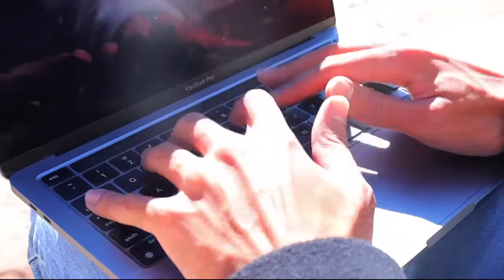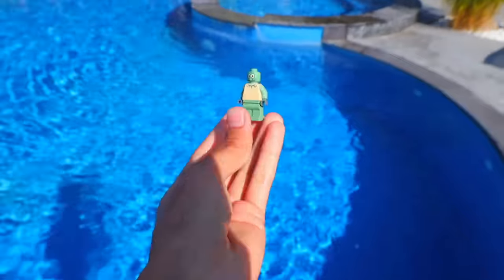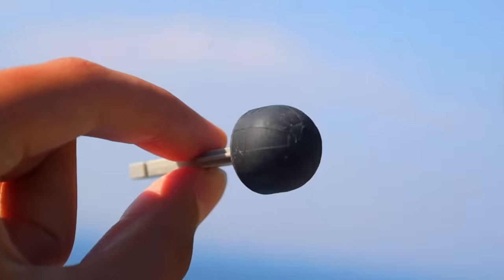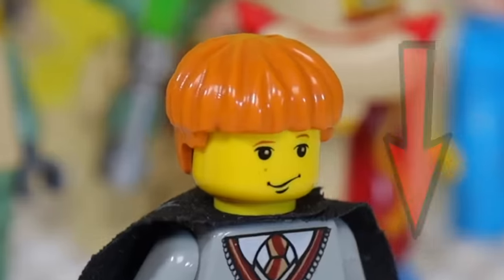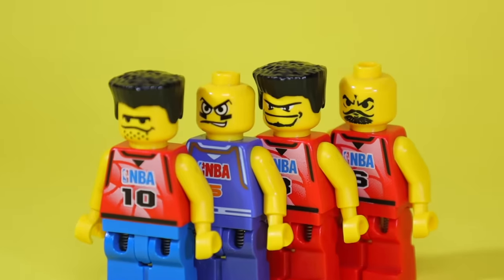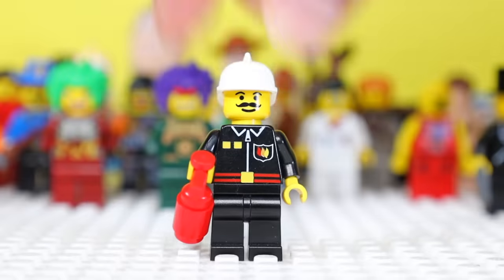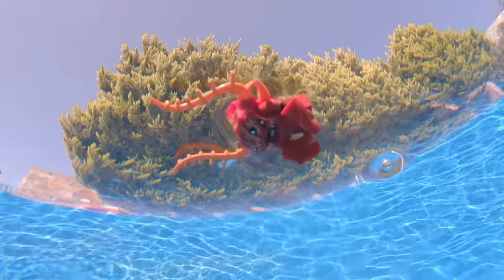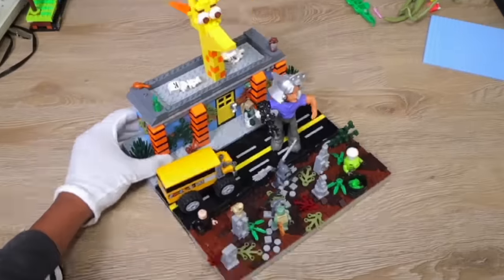CURSED LEGO minifigures...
Here are 40+ funny, weird, creepy, sus and cursed Lego minifigures...

Gear I use:
Camera: Canon EOS R
Mic: RODE VideoMic
Tripod: Magnus VT-4000 Fluid-Head
Lighting: Softbox lighting kit, gooseneck desk lamps, and mini led panel for camera
Editing Software: Final Cut Pro X

I get my Lego parts from Bricklink, the Lego store pick a brick wall, Bricks & Minifigs, scrapping sets, friends who don’t play with Lego anymore.